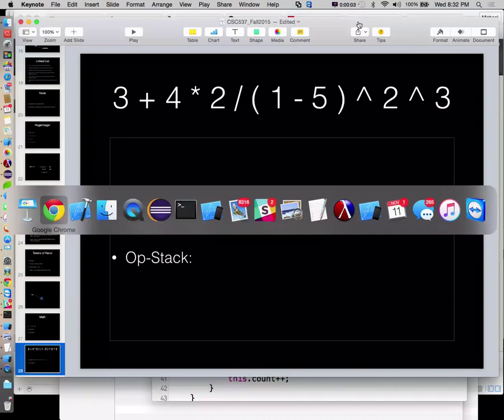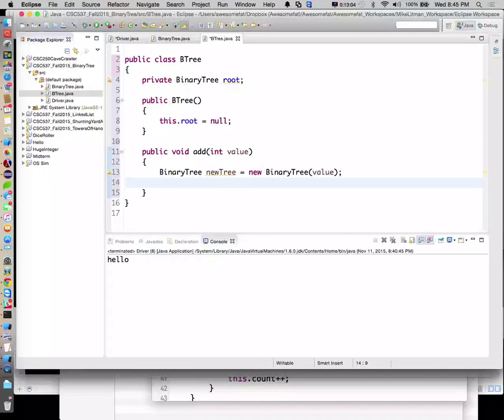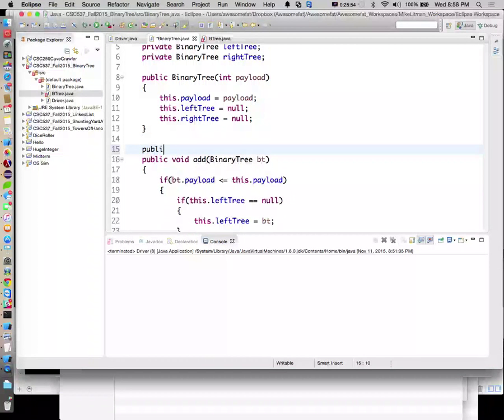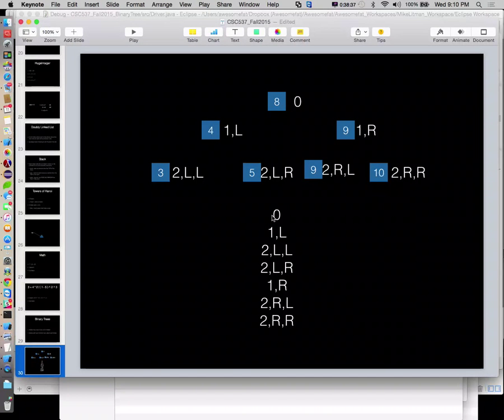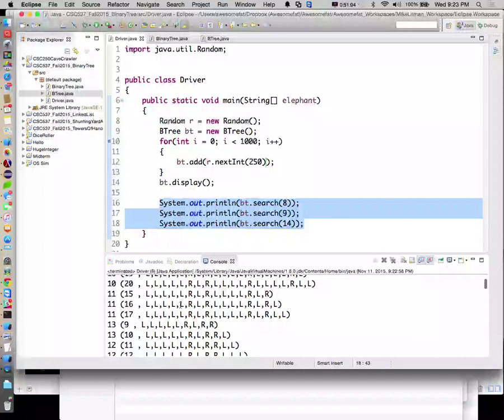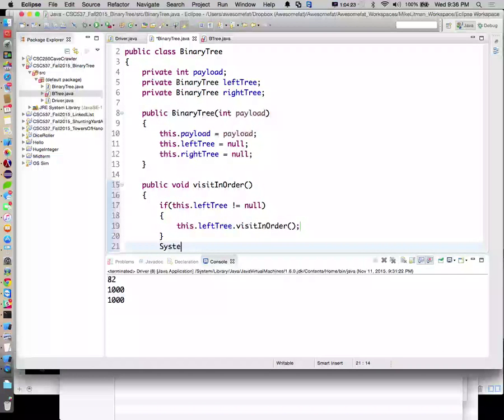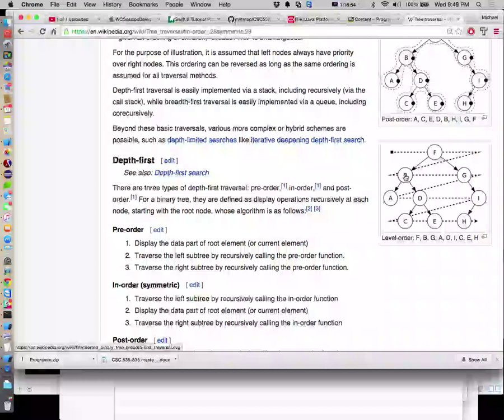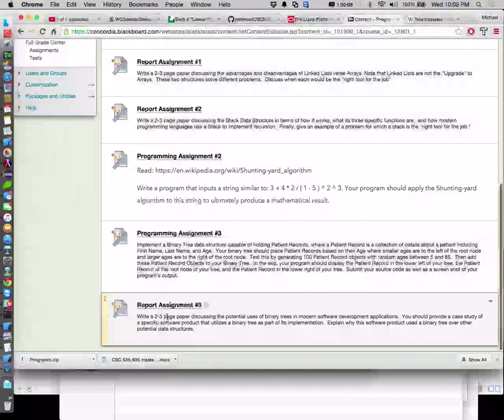CSC537 11/11/15 (part 2)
Binary Tree intro.